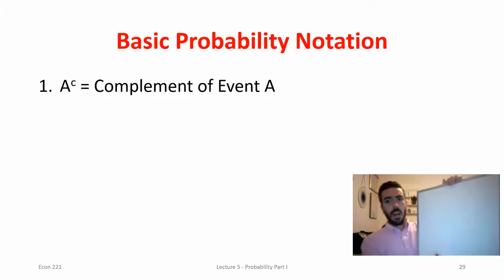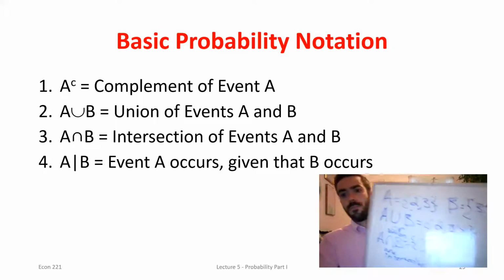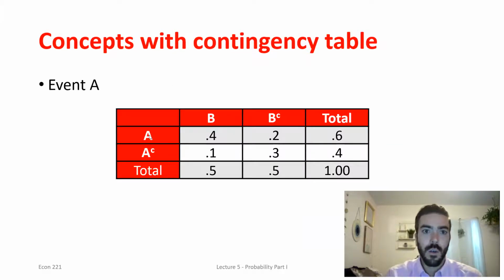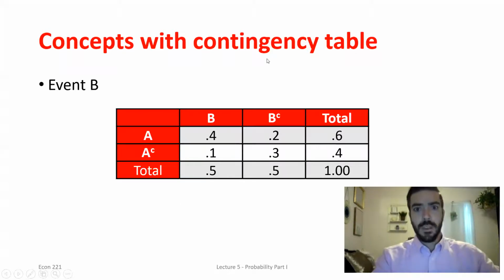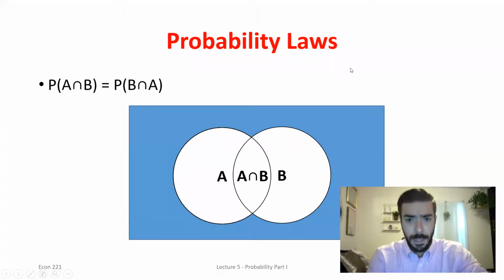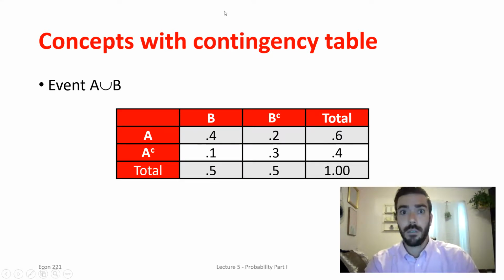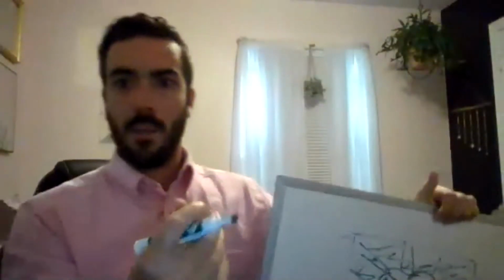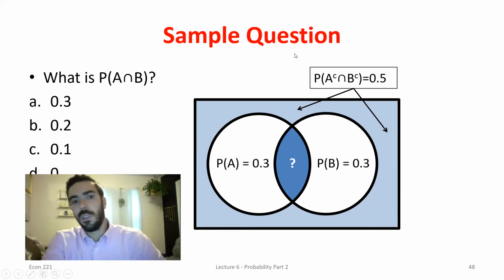9/14 Recorded Class Lecture